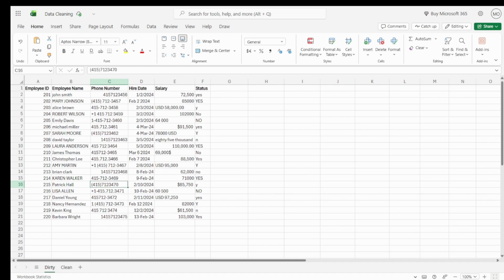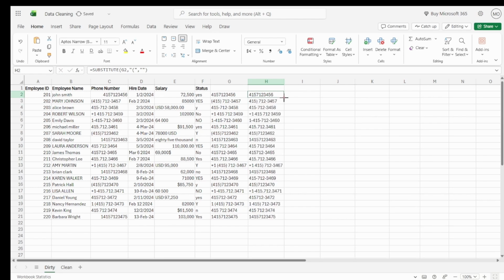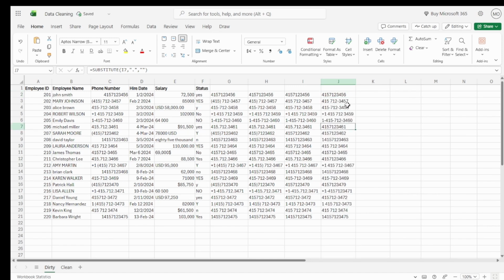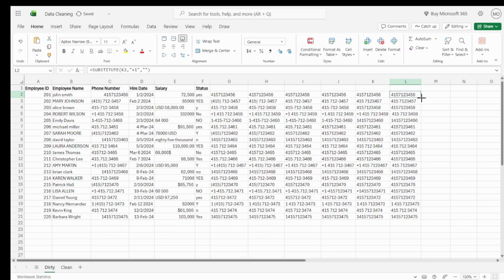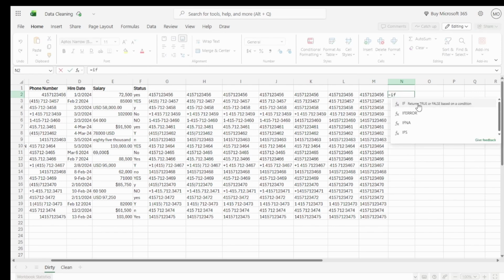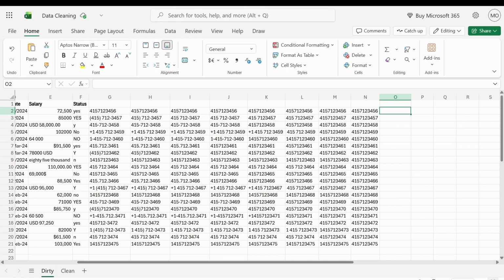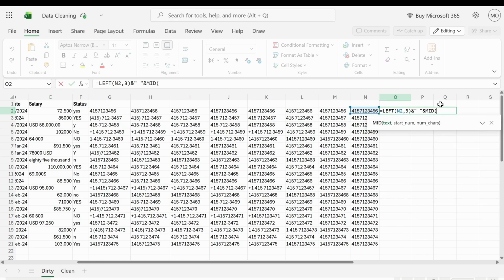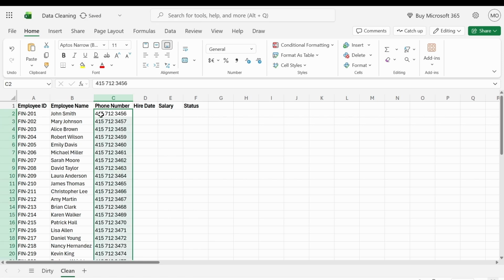Introduction to Data Cleaning - Part 3 - How to Clean Phone Numbers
Timestamps:
00:00 - 00:10 - Introduction
00:10 - 01:26 - How to Remove Blank Spaces Using the TRIM Function
01:26 - 02:36 - How to Remove Opening Parentheses Using the SUBSTITUTE Function
02:36 - 03:13 - How to Remove Closing Parentheses Using the SUBSTITUTE Function
03:13 - 04:05 - How to Remove A Period Using the SUBSTITUTE Function
04:05 - 04:43 - How to Remove Hyphens Using the SUBSTITUTE Function
04:43 - 05:34 - How to Remove the Country Codes Using the SUBSTITUTE Function
05:34 - 06:26 - How to Remove Blank Spaces In the Middle of Text Using the SUBSTITUTE Function
06:26 - 08:28 - How to Remove Extra Digits In a String of Text Using IF Function Nested with the LEFT and RIGHT Functions
08:28 - 11:36 - How to Format Phone Numbers Into Three Parts Using the LEFT, MID and RIGHT Functions
11:24: 11:36 - Outro